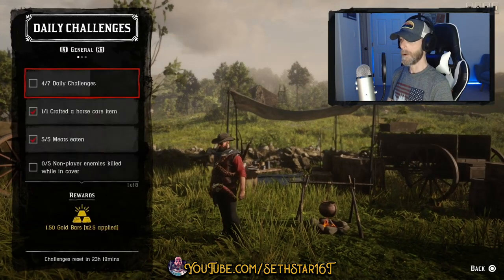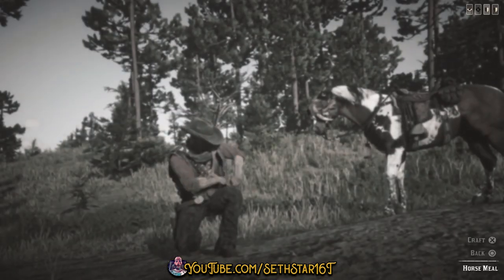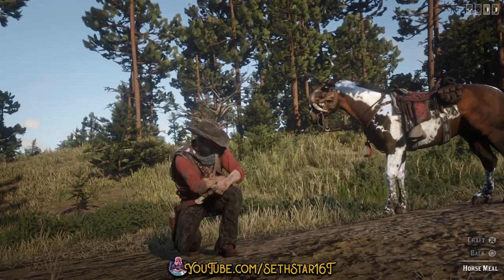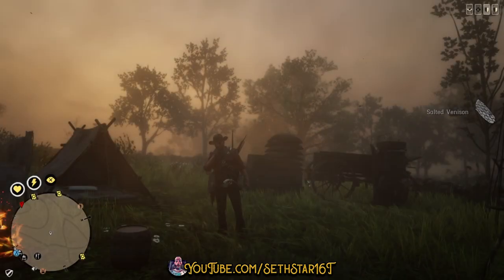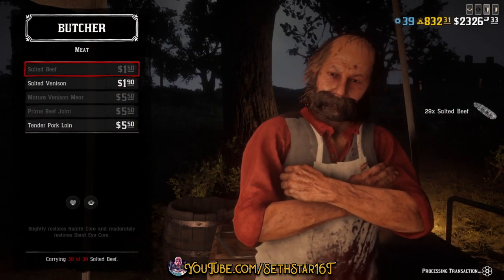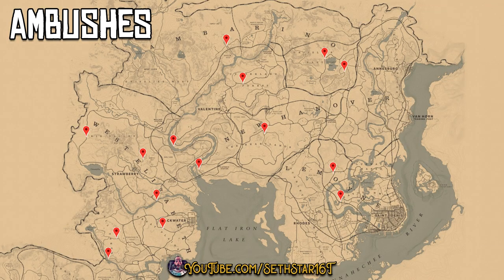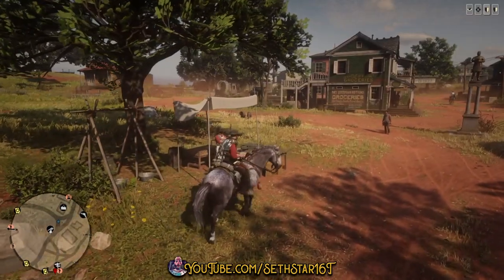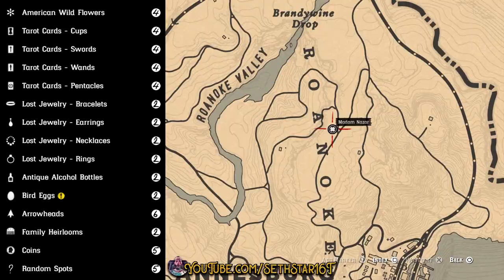Red Dead Online Daily Challenges, Role Dailies, Collector Cycle & Madam Nazar Location 04/29/20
I'll be live streaming today @ Stop on as we gear up for Snowrunner!!!

   Twitch Prime subs are welcome and appreciated. :)

Today's RedDeadDailies are random. Good luck and HAVE FUN!

(1) Crafted a Horse Care Item (1)
(2) Meats Eaten (5)
(3) Non-player Enemies Killed while in Cover (5)
(4) Player Kills from the Hip in Showdowns (1)
(5) Small Bird Carcasses Collected (3)
(6) Successfully Fended off an Ambush (1)
(7) Visited a Shop in Rhodes (1)

   Seriously thank you all for the crazy amount of love and support. You make this content creation and streaming thing a blast!

   With your support I'll keep trying to improve the quality of this channel and our live stream. THANK YOU!

Resources:
- My brain